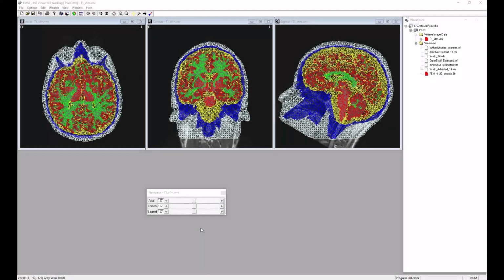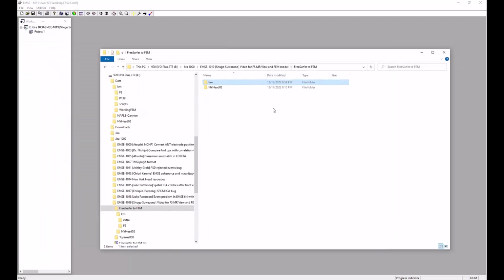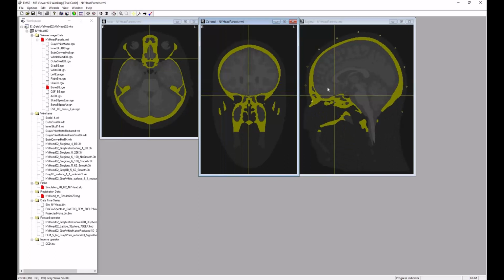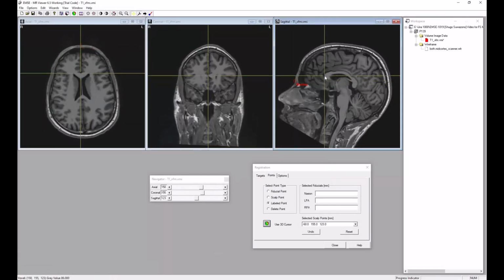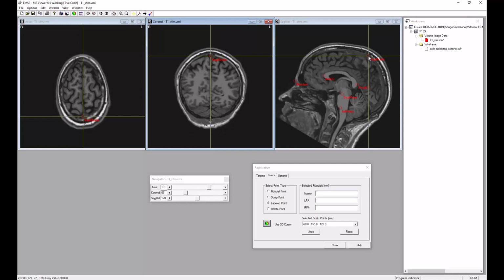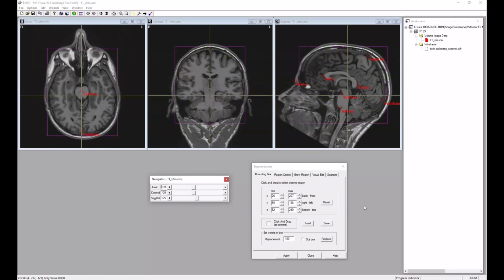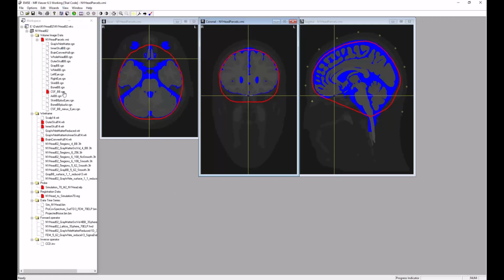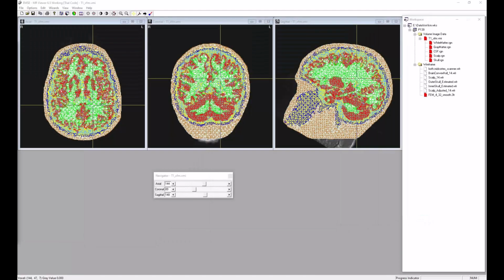EMSE - From FreeSurfer to FEM mesh generation using the NY Head to interpolate skull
This video illustrates how to use EMSE with FreeSurfer to generate an FEM mesh for the New York Head.